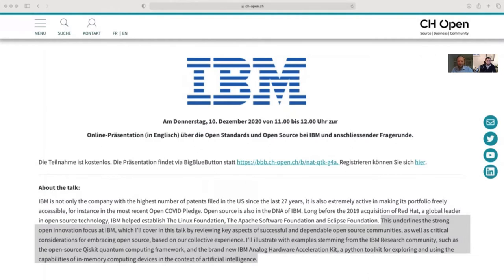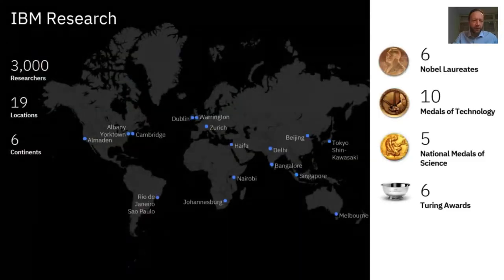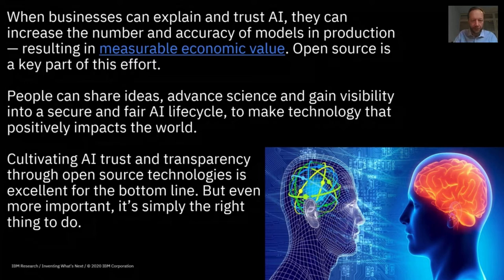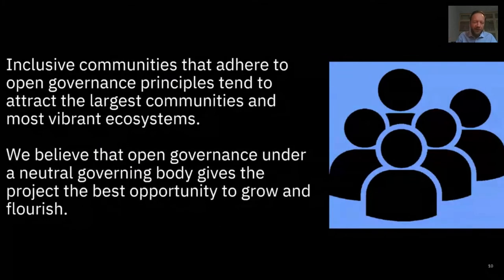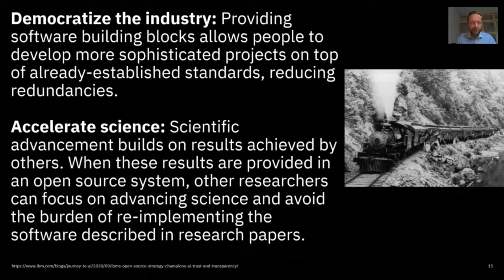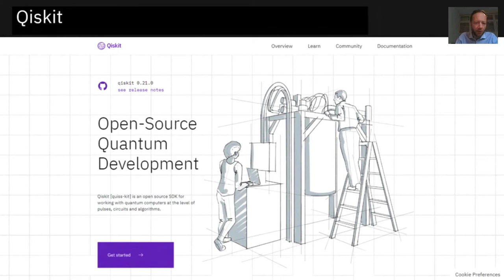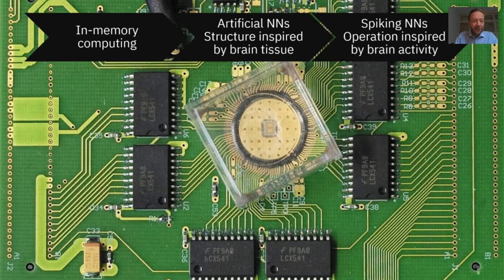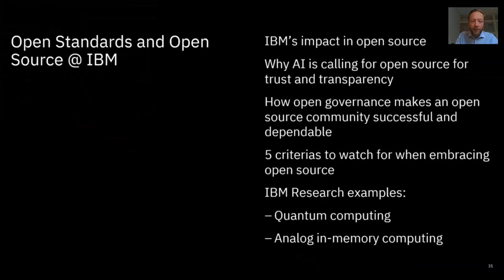CH Open Business Event - Open Standards and Open Source @ IBM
IBM is not only the company with the highest number of patents filed in the US since the last 27 years, it is also extremely active in making its portfolio freely accessible, for instance in the most recent Open COVID Pledge. Open source is also in the DNA of IBM. Long before the 2019 acquisition of Red Hat, a global leader in open source technology, IBM helped establish The Linux Foundation, The Apache Software Foundation and Eclipse Foundation. This underlines the strong open innovation focus at IBM, which I’ll cover in this talk by reviewing key aspects of successful and dependable open source communities, as well as critical considerations for embracing open source, based on our collective experience. I’ll illustrate with examples stemming from the IBM Research community, such as the open-source Qiskit quantum computing framework, and the brand new IBM Analog Hardware Acceleration Kit, a python toolkit for exploring and using the capabilities of in-memory computing devices in the context of artificial intelligence.

About the speaker:
Robert Haas leads one of the technical research departments at IBM Research Europe based in Zurich. His department delivers critical system hardware and software innovation that powers the cloud, AI, server and storage platforms of IBM, as well as leads the race towards in-memory computing. He has an M.Sc. in Communications Systems from EPFL and the Eurécom Institute (Sophia-Antipolis, France), a Ph.D. from ETHZ, and an MBA from Warwick Business School (UK). He has contributed to over 60 patents and several open standards in networking and security.